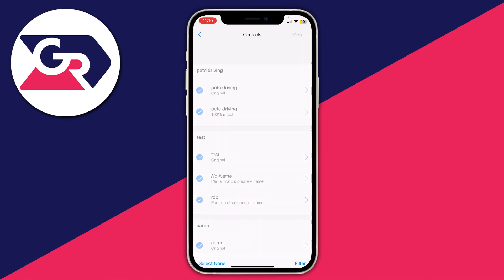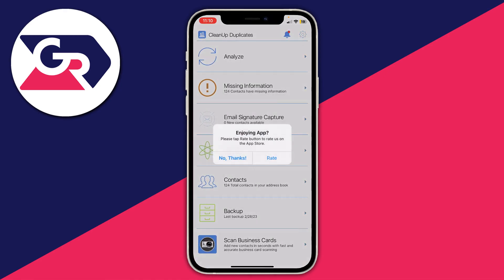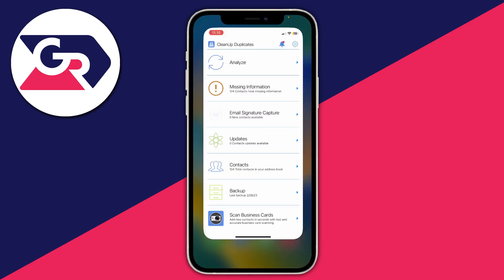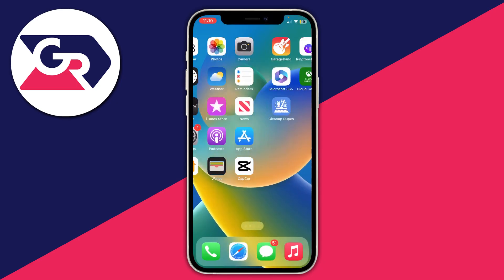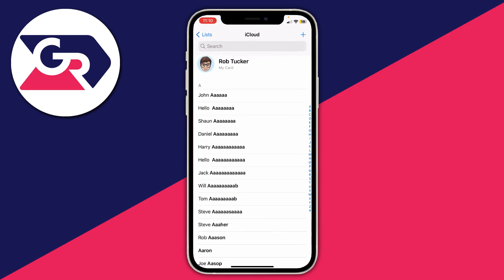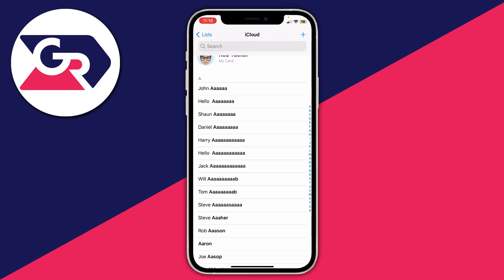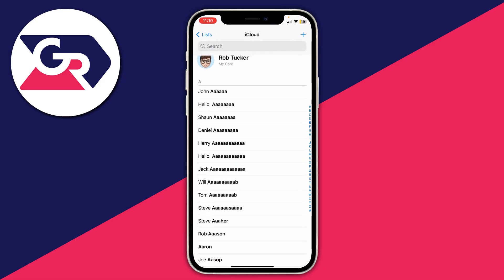How To Remove Duplicate Contacts On iPhone - Full Guide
I show you how to remove duplicate contacts on iphone and how to delete duplicate contacts on iphone in this video.

GuideRealm